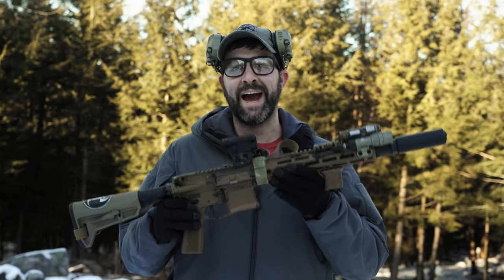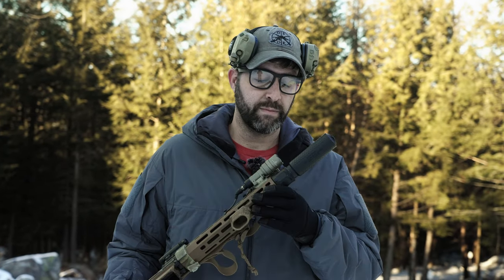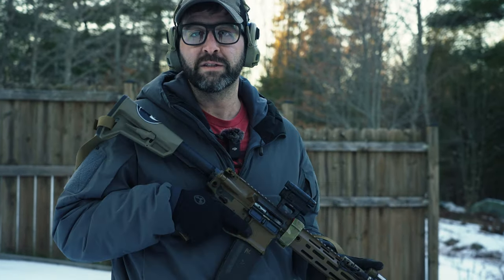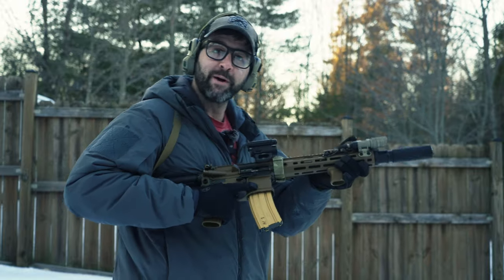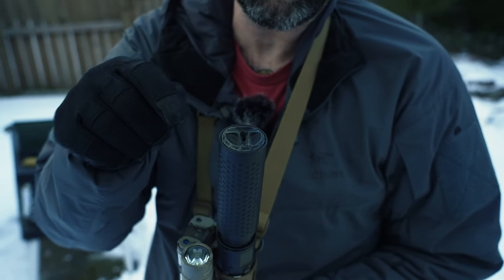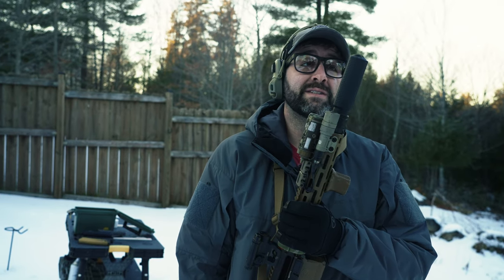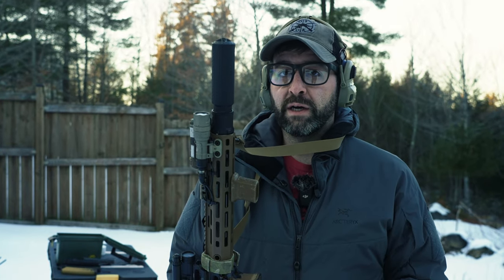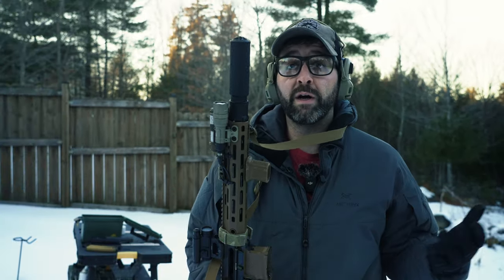Knight's Armament CQB 11.5 with KAC 5.56mm QDC/CRS-PRT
00:00 Intro
02:26 Range
06:18 A True Flow Through
07:27 Quiet Cans vs Flow Through
08:54 Closing Remarks

Podcast Streaming!
Amazon Music